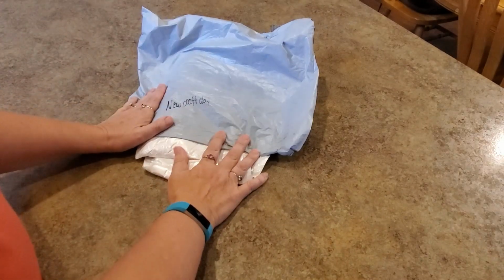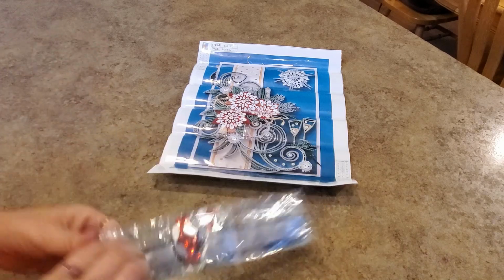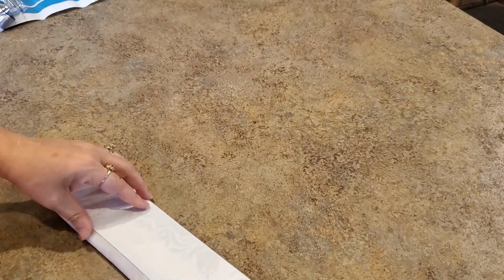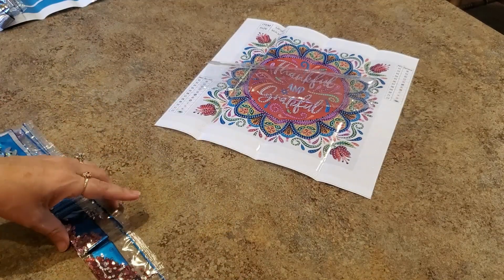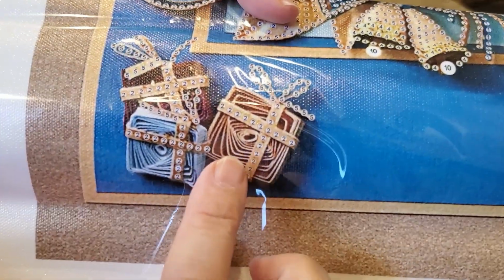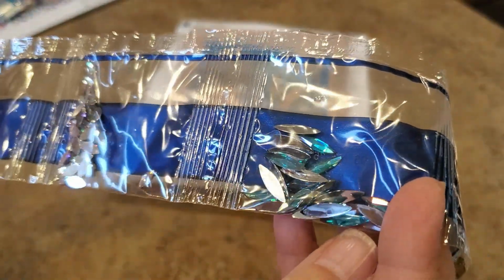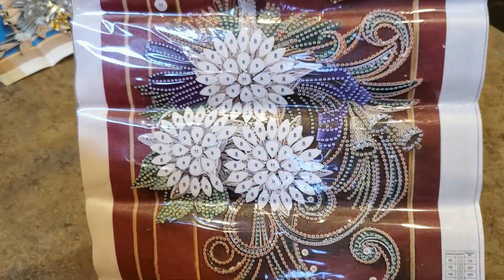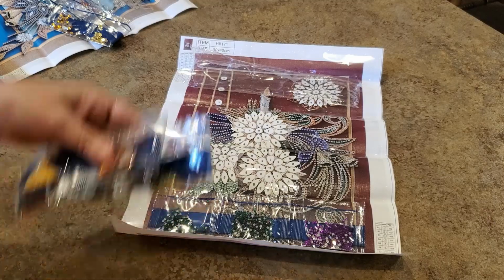Unboxing NewCraftDay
mindy15

Mindy10OFF